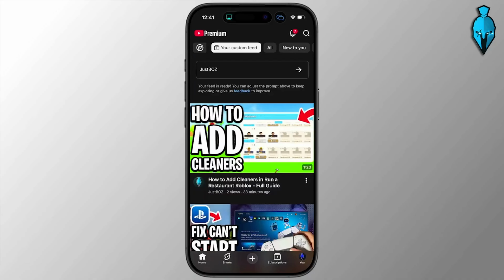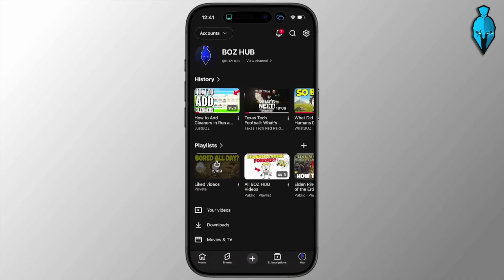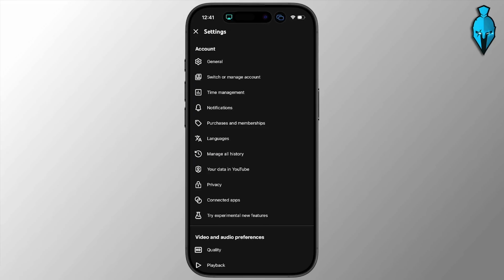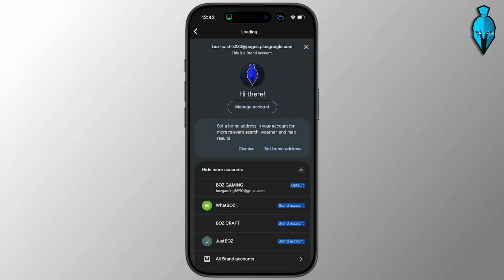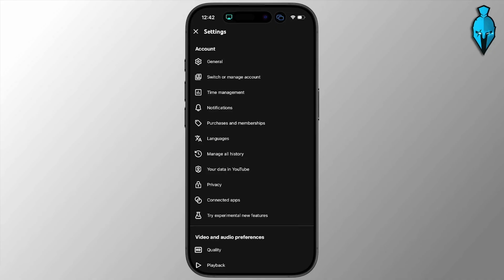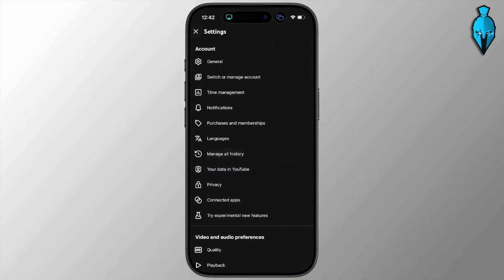How To Turn Off Watch History On YouTube - Full Guide